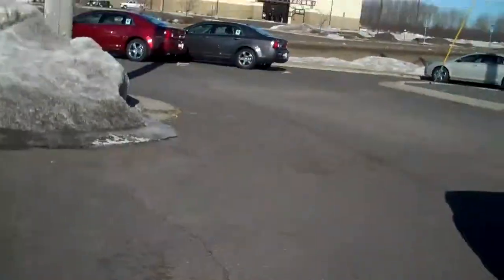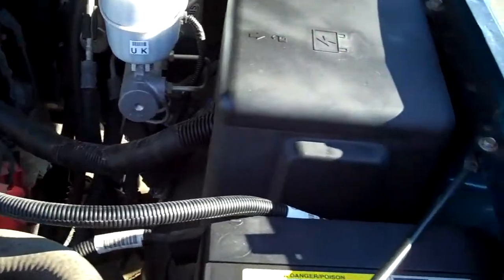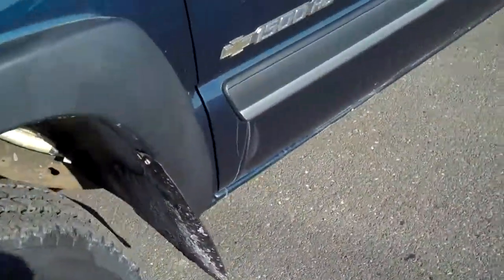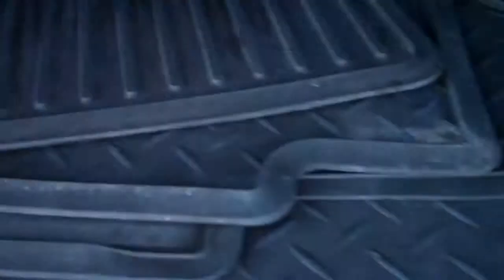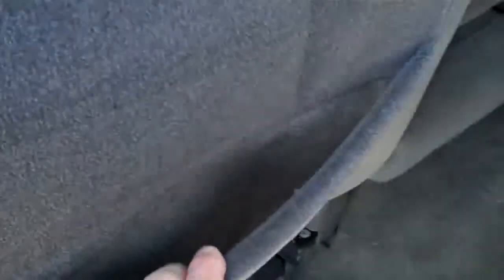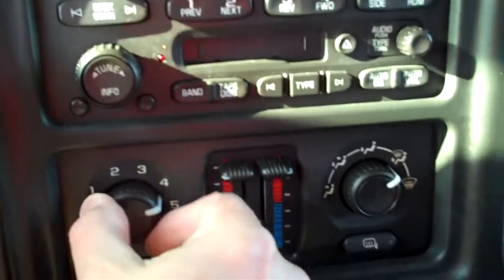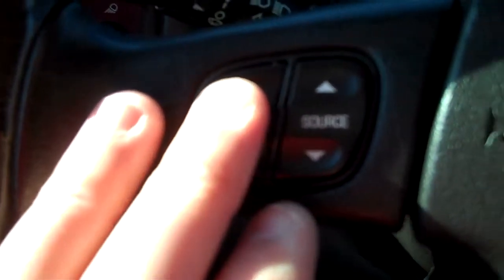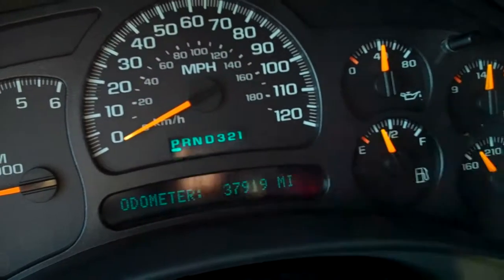2005 Chevrolet Silverado 1500 HD 4x4 walkaround by Karl Spring, Kolar Chev Buick GMC, Duluth, MN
2005 Chevrolet Silverado 1500 HD 4x4 walkaround by Karl Spring, Kolar Chev Buick GMC, Duluth, MN